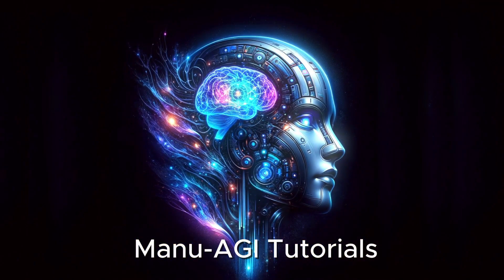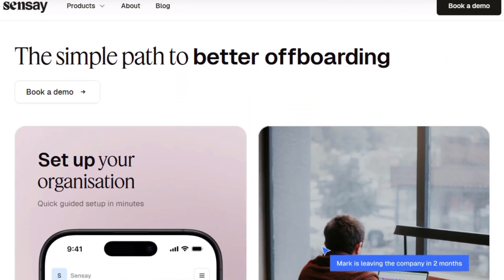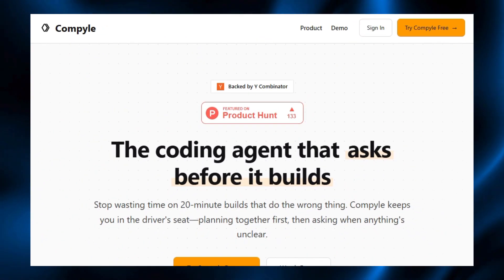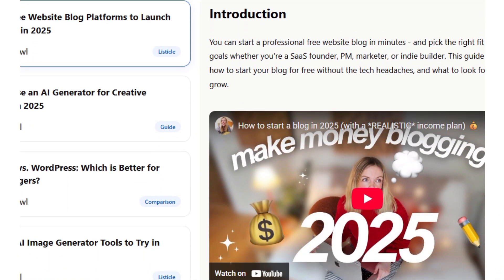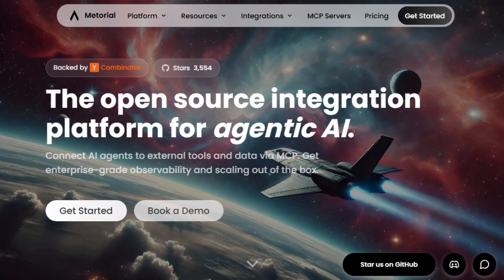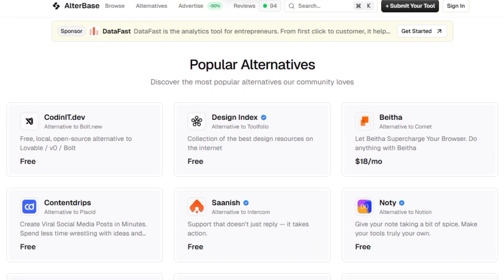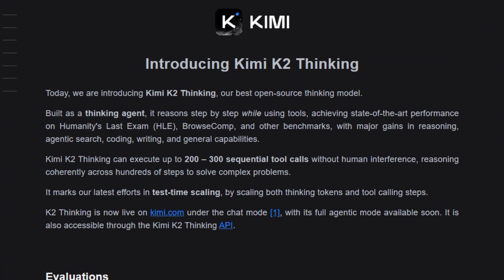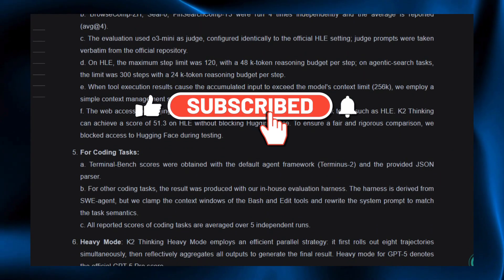10 AI Projects This Week That Will Change How You Work | AI Tools 2025 (Skarbe, Kimi K2, Compyle)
10 AI Projects This Week That Will Change How You Work | AI Tools 2025 (Skarbe, Kimi K2, Compyle)

"In this video, discover the Top 10 latest and trending AI projects released this week, designed to make you work smarter, not harder. We break down tools like Skarbe (CRM-free sales), Sensay (knowledge capture), Compyle (ask-first coding), and the powerful open-weight Kimi K2 Thinking model. These new AI tools cover sales, coding, content, security, and knowledge management. Stop guessing and start using the best new AI to build, create, and scale your business today. All project links are below!"

📌 Timestamps :
00:00 - Intro Part
00:49 - Skarbe
02:09 - Sensay AI Offboarding
03:22 - Epismo Kickoff Agent
04:38 - Compyle
05:46 - BlogBowl
07:14 - Secure MCP Framework
08:44 - Magic MCP by Metorial
10:09 - AlterBase
11:35 - Scaloom
12:52 - Kimi K2 Thinking